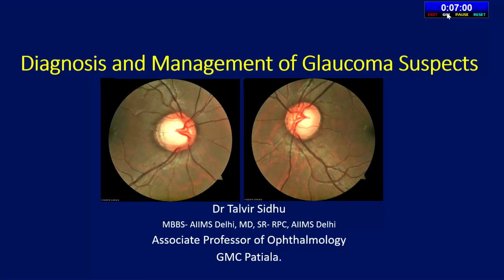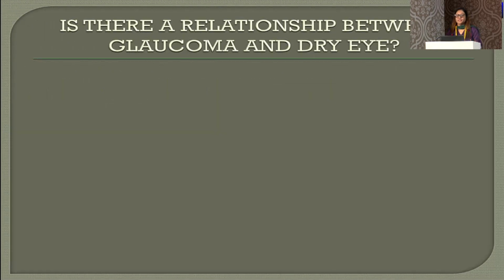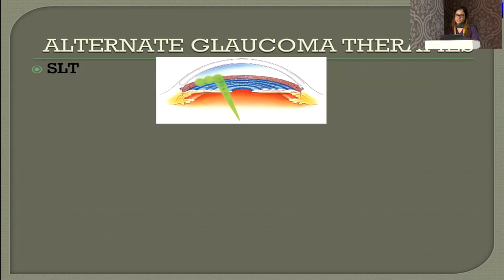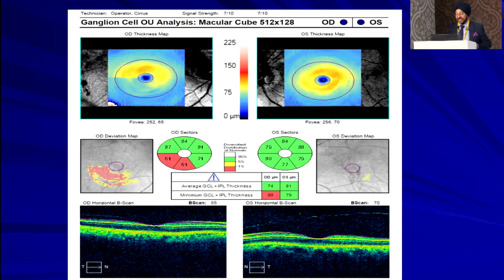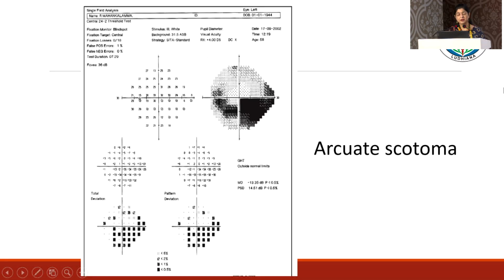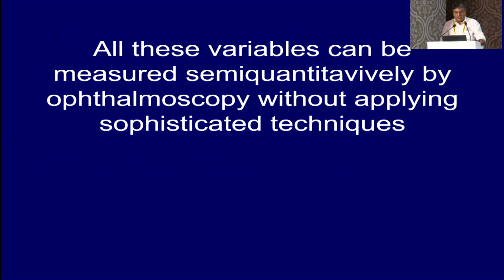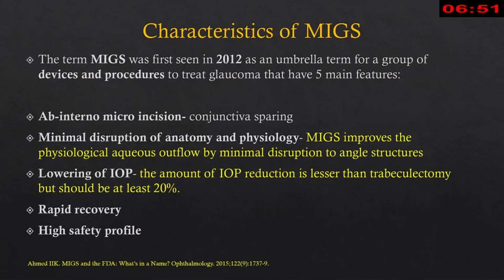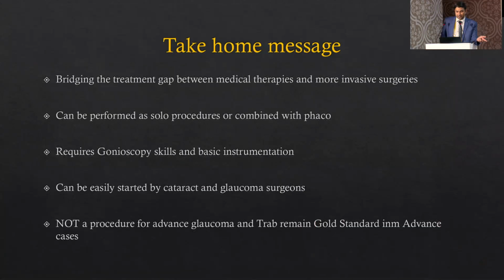AIOCMTC4 2025 - GP41 - POS Faculty Talks - Glaucoma